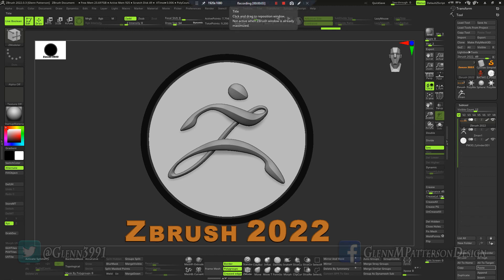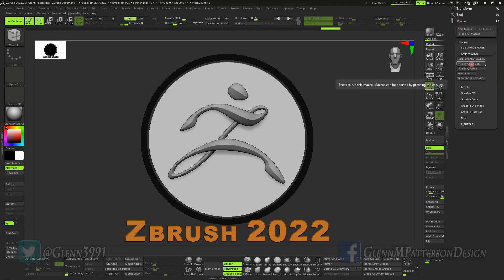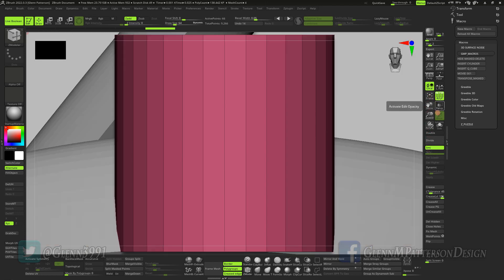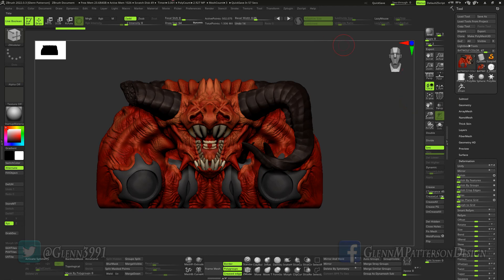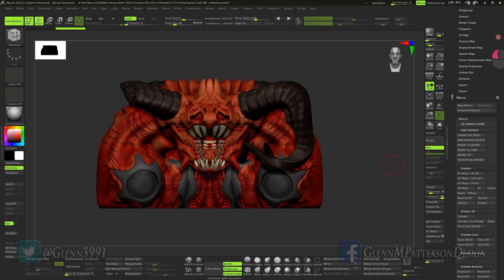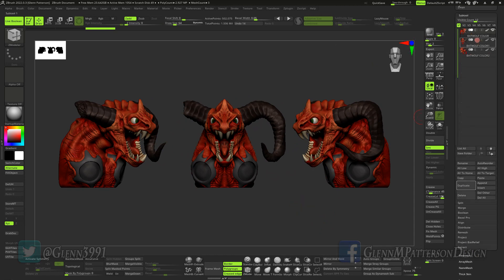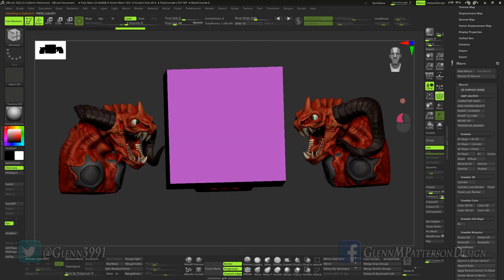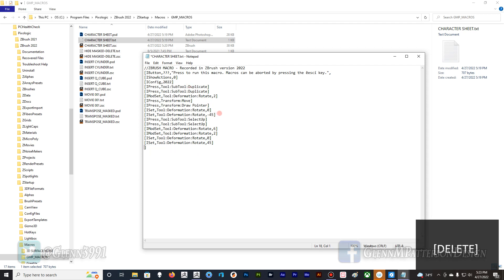Work Faster in Zbrush 2022-MACROS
Quick Video on using and Creating Macros inside Zbrush 2022 to Speed Up repetitive Tasks.

Go to the Links Below to Pickup some Zbrush Goodies to Play With